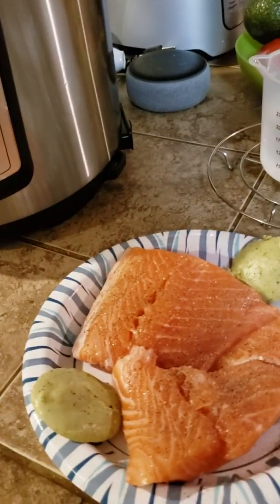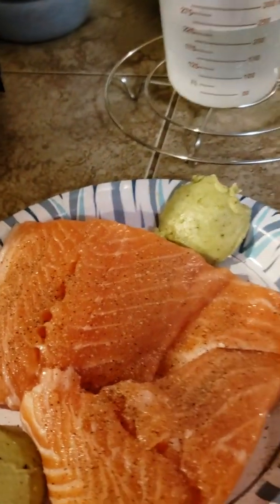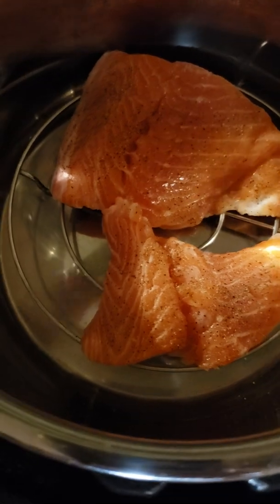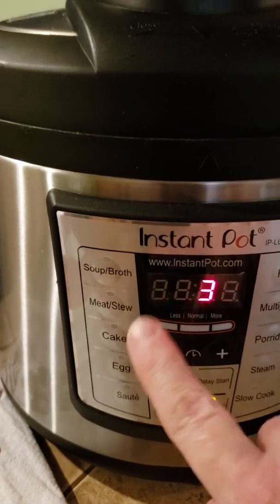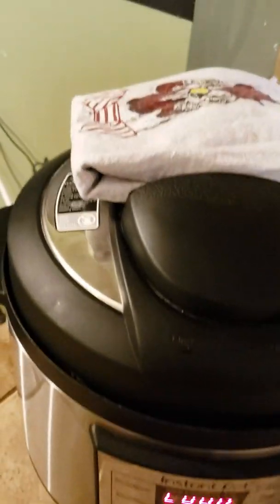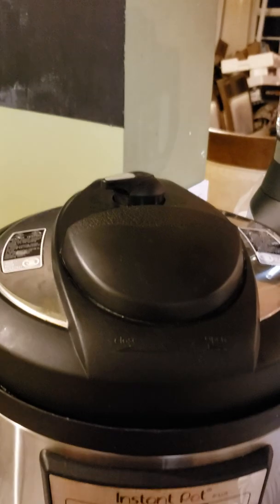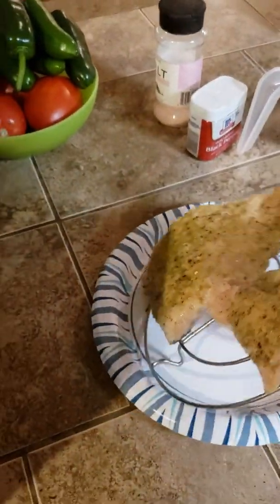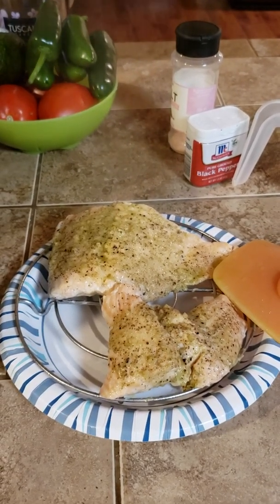Instapot steamed salmon fillets quick and EASY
Make steamed salmon in just a few easy steps using store bought savagely cut fillets with pesto butter.  Add 1 cup of water, place salmon on trivet.  Manually set to 3 minutes and quick release when done.  Let rest about 5 minutes before serving.   Don't mind the dirty instapot rim, this is the 4th instapot dish of the day for her.  Enjoy